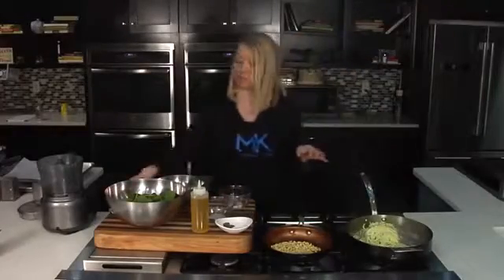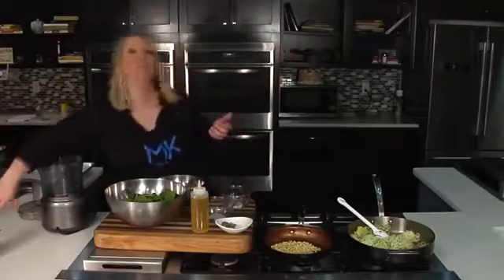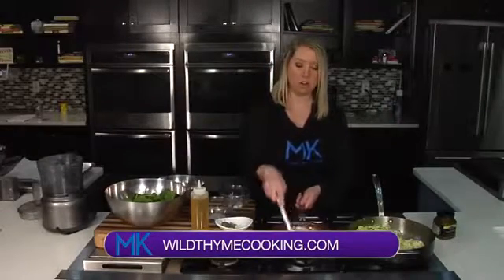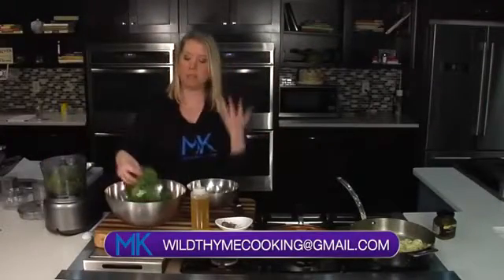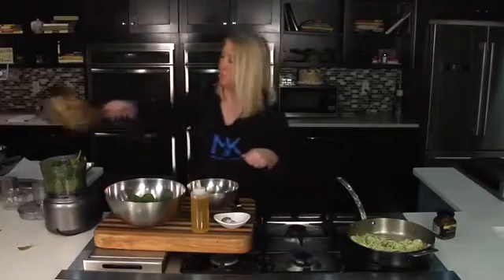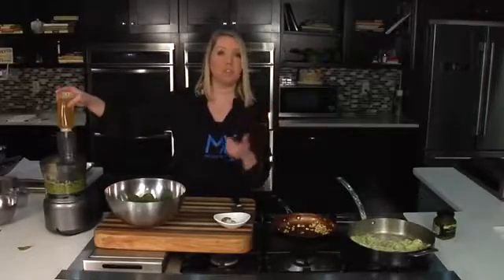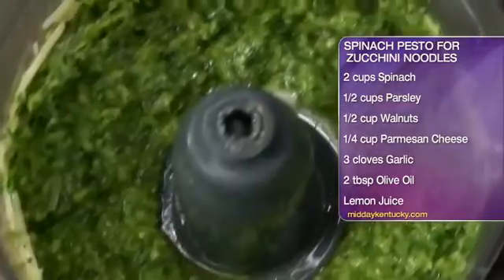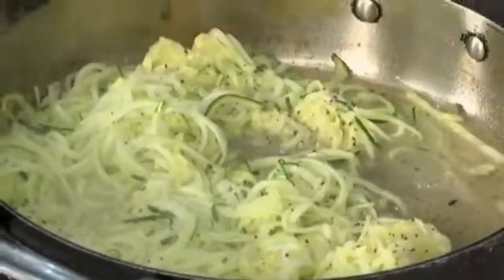Create a spinach pesto with Chef Allison Davis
Spinach Pesto for Zucchini Noodles
INGREDIENTS
• 2cups fresh spinach leaves, well-washed and stemmed
• 1?2cup fresh parsley, or basil or favorite herb
• 1?2cup walnuts or 1?2 cuppine nuts, toasted
• 1?4cup parmesan cheese, freshly grated, not canned
• 3garlic cloves
• 2tablespoons extra virgin olive oil
• 1?4teaspoon sea salt
•                       1 lemon juiced
• 1?8teaspoon fresh ground black pepper
INSTRUCTIONS
1. Place all ingredients into food processor and process to a fine paste.
2. Taste and adjust seasonings and transfer to a glass container and top with a thin coat of olive oil to prevent the top of the pesto from discoloring.
3. Keeps for weeks in the refrigerator.